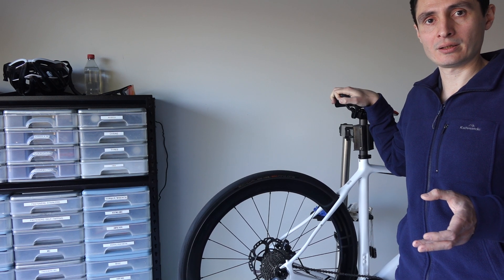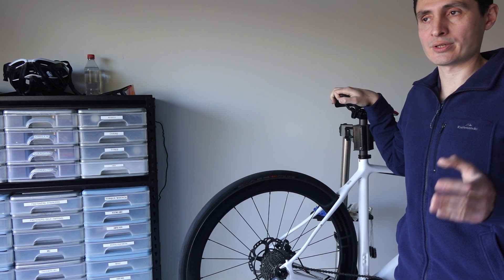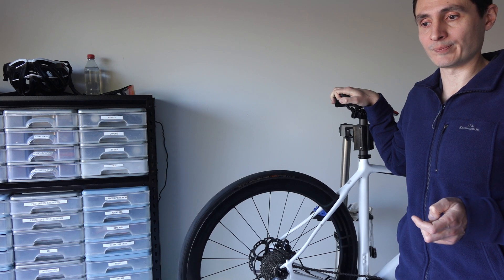Another solution to a lazy piston hydraulic bicycle brake problem.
It could be an issue of an air bubble underneath a piston which can be resolved with brake bleeding.